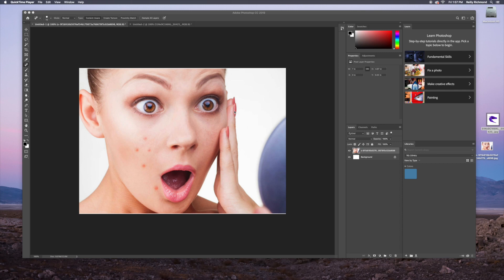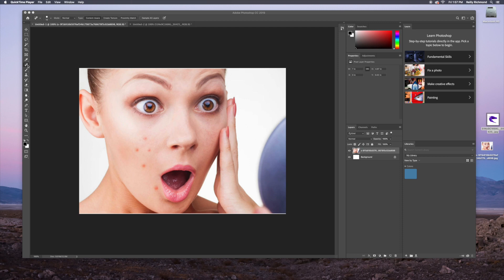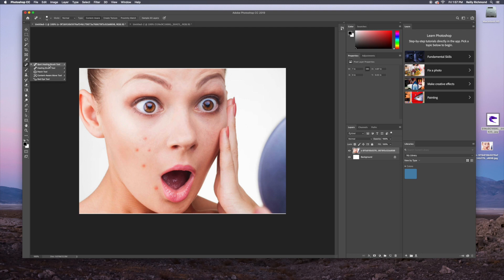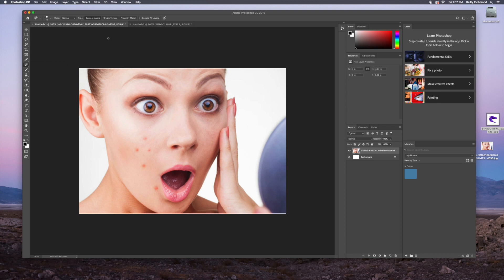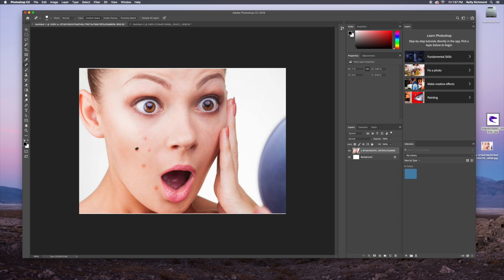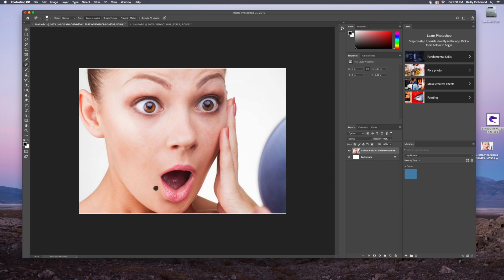How to use the Spot Healing Brush in Ps Reilly